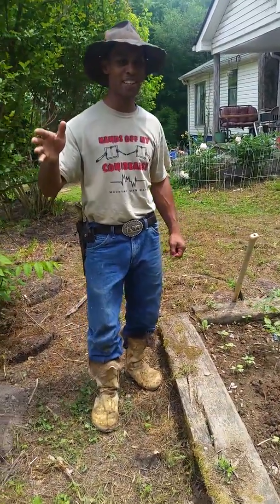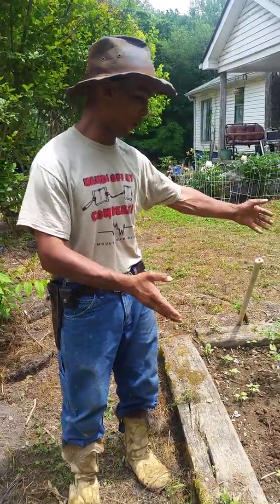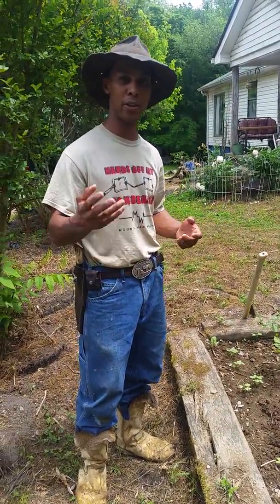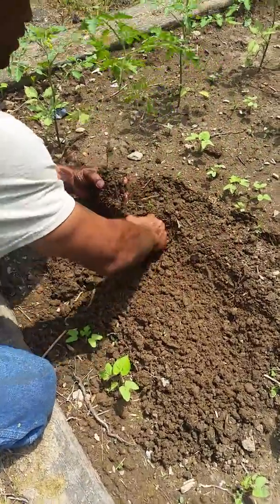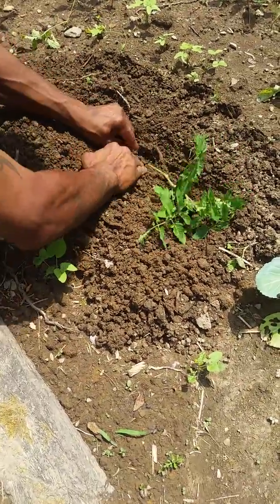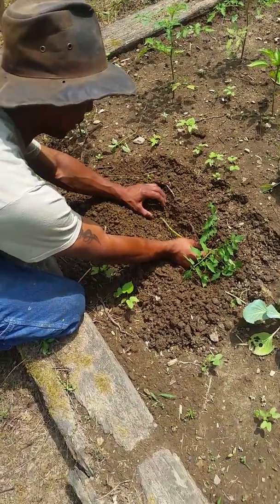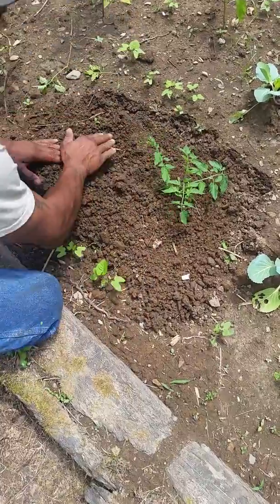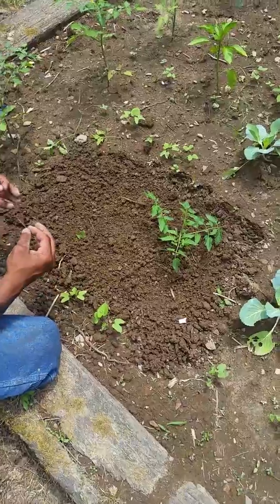Tomato Plant Tip #2